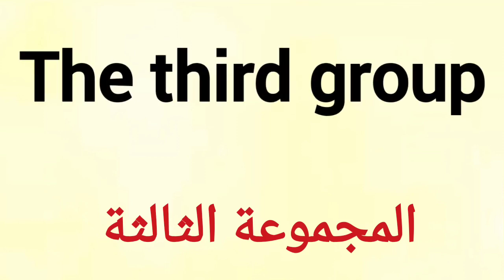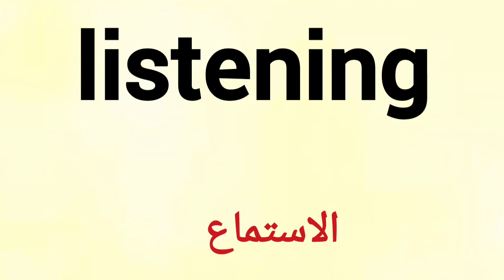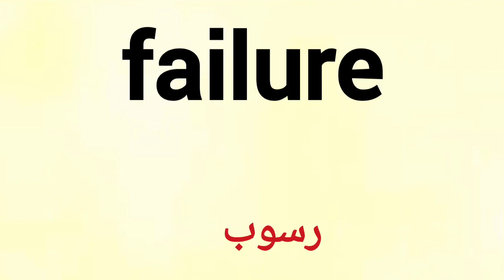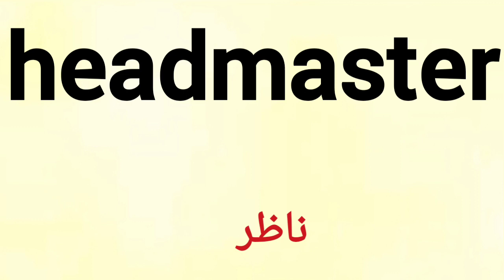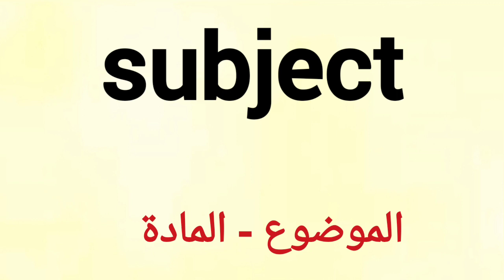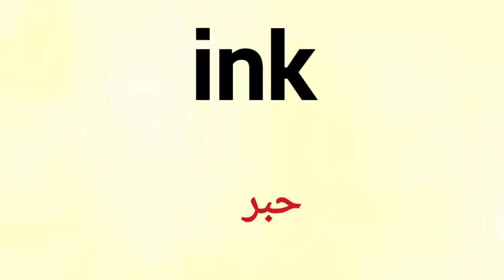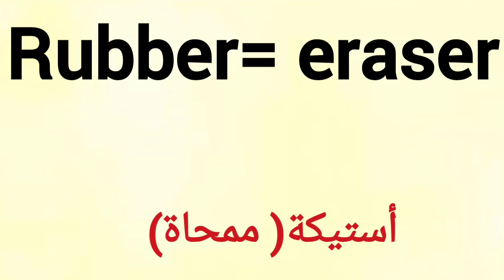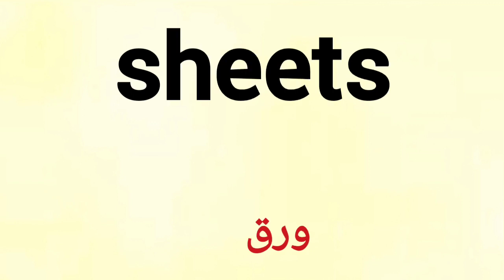تعلم اللغة الإنجليزية | اهم الكلمات في اللغة الانجليزية في الحياة اليومية مع الترجمة #3 المدرسة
في هذا الفديو الممتع ، سنأخذك في رحلة رائعة لاستكشاف أهم الكلمات في اللغة الإنجليزية التي تحتاجها في حياتك اليومية، وسنقدم لك ترجمتها إلى العربية لتعزيز فهمك وتواصلك.
نحن نقدم محتوى تعليمي ممتع ومبسط يناسب جميع المستويات، سواء كنت مبتدئًا في تعلم اللغة الإنجليزية أو ترغب في تحسين مهاراتك القائمة.
استعد لتعلم اللغة الإنجليزية بطريقة ممتعة ومثيرة! في هذا الفديو ، سنقدم لك أهم الكلمات التي ستساعدك في حياتك اليومية باللغة الإنجليزية، وأفضل ما في الأمر أننا سنقدم ترجمة لهذه الكلمات باللغة العربية لتسهيل استيعابها واستخدامها بثقة
فلا تفوت هذه الفرصة الممتعة لتعلم اللغة الإنجليزية واكتساب المفردات الأساسية التي ستسهل حياتك اليومية!

In this fun video, we will take you on a wonderful journey to explore the most important words in the English language that you need in your daily life, and we will provide you with their translation into Arabic to enhance your understanding and communication.
 We provide fun, simple learning content for all levels, whether you are just starting out in English or want to improve your existing skills.
 Get ready to learn English in a fun and exciting way!  In this video, we will present to you the most important words that will help you in your daily life in English, and the best thing is that we will provide a translation of these words in Arabic to make it easier to understand and use with confidence.
 Do not miss this fun opportunity to learn English and acquire basic vocabulary that will facilitate your daily life!